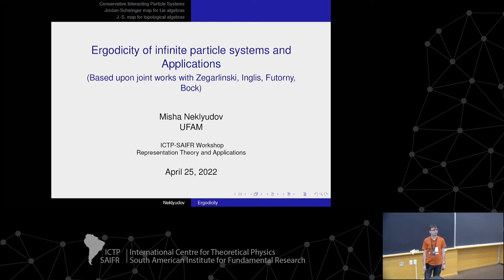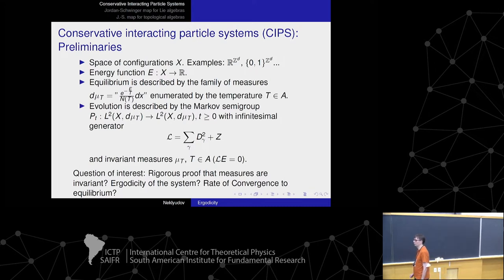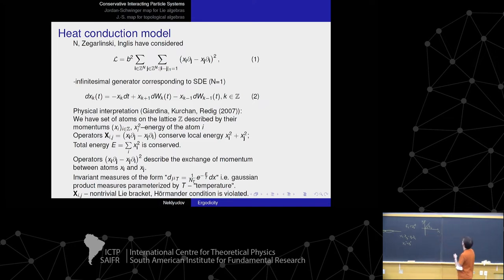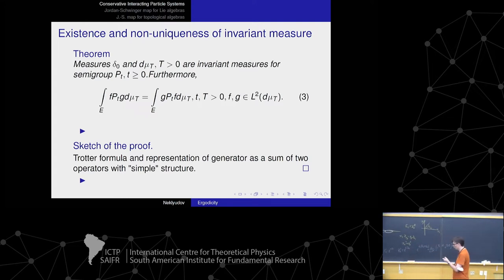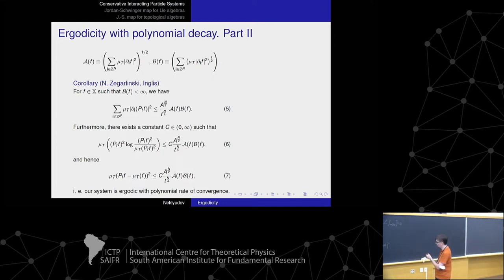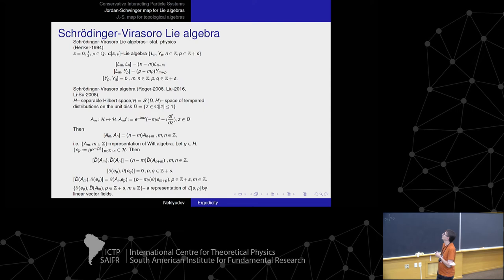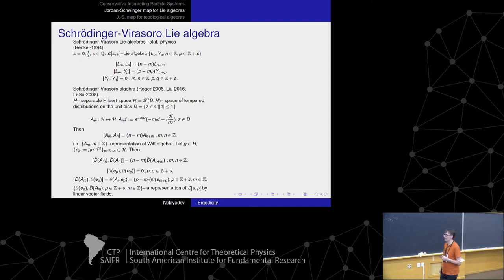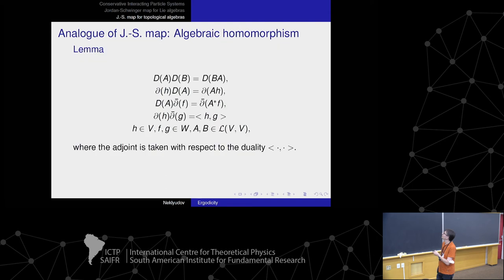Workshop on Representation Theory and Applications: Mikhail Neklyudov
ICTP-SAIFR
Workshop on Representation Theory and Applications

Speaker:
Mikhail Neklyudov (IME-USP , Brazil): Ergodicity of infinite particle systems and applications